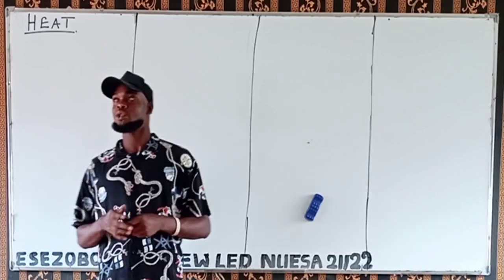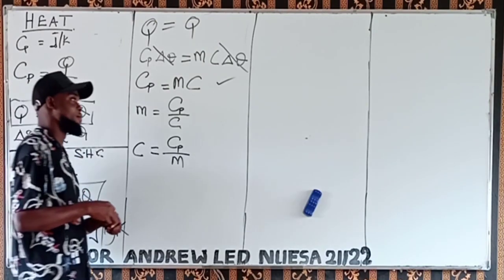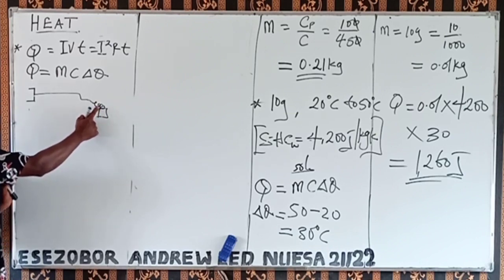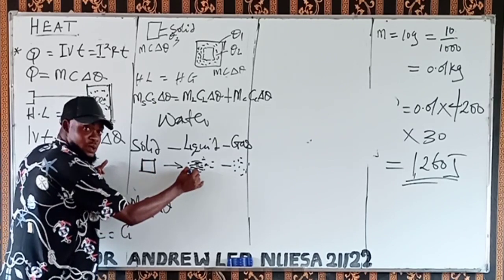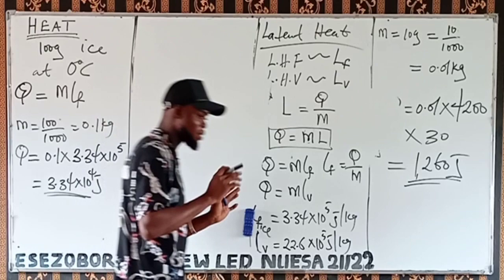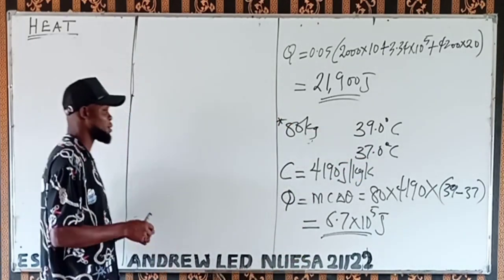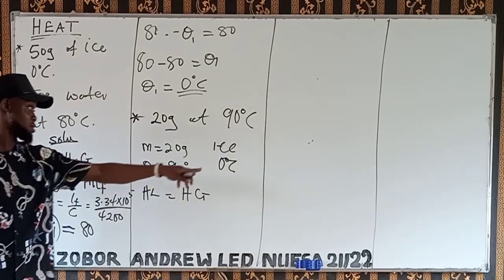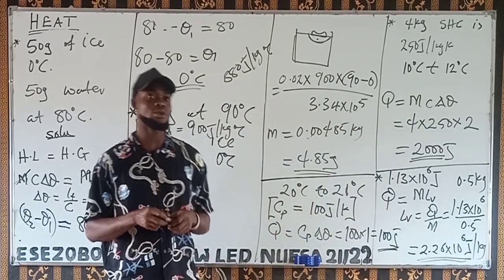HEAT ENERGY: heat capacity, specific heat capacity, latent heat, continuous flow method